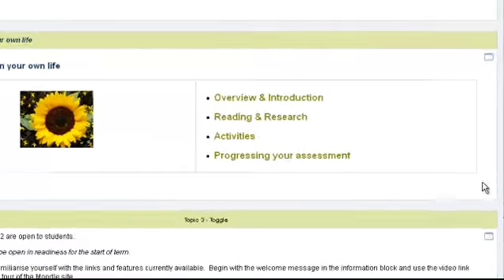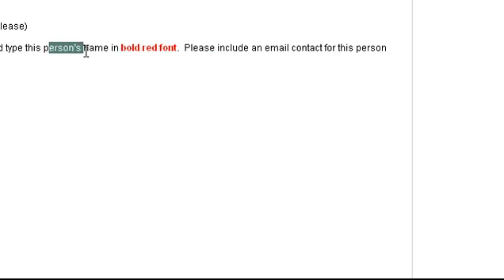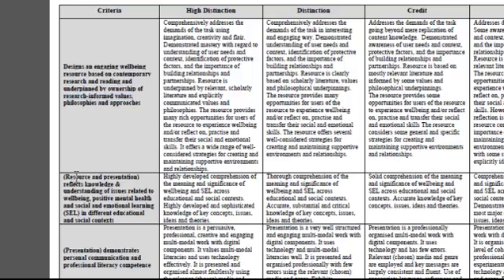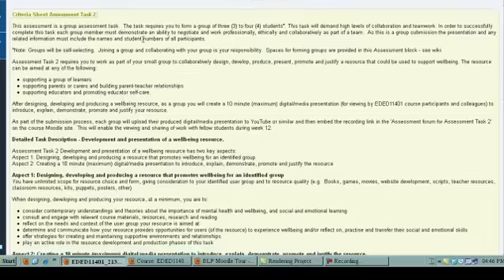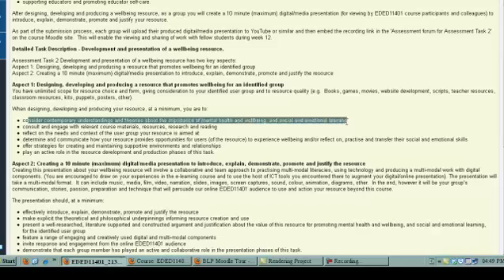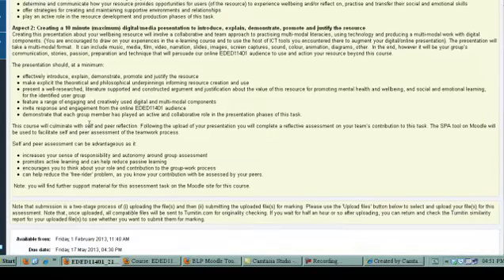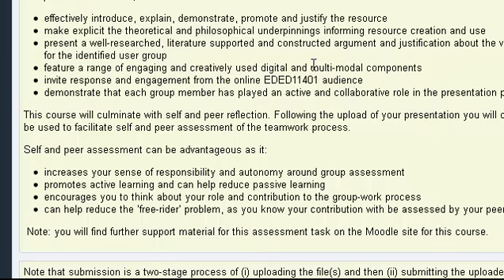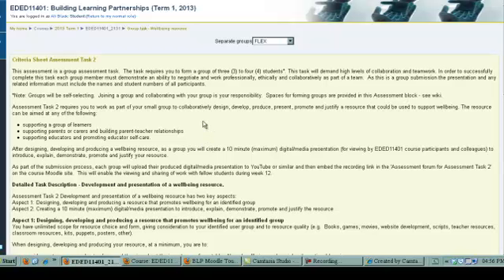BLP Assessment Task 2.mp4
Talking through the second assessment task